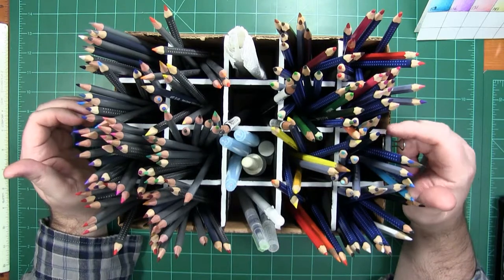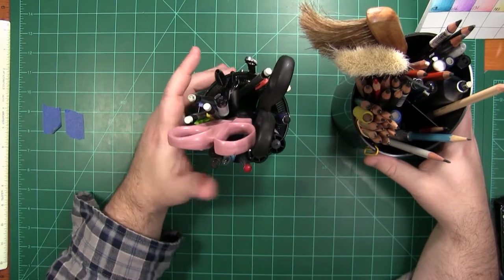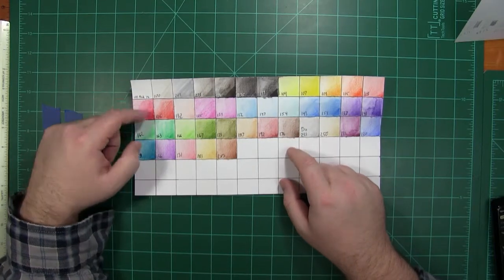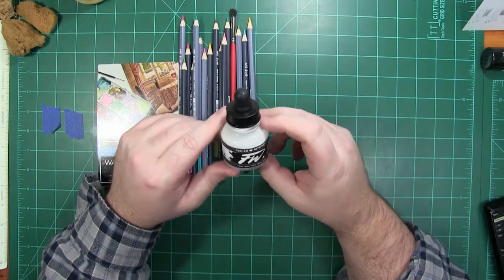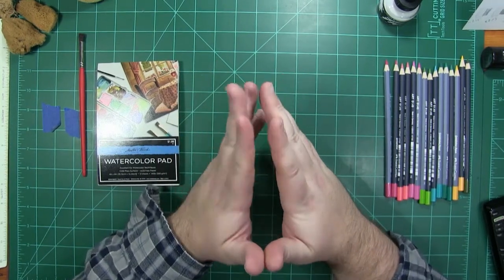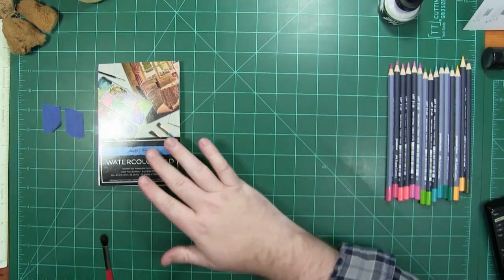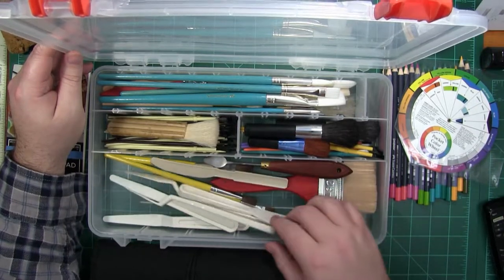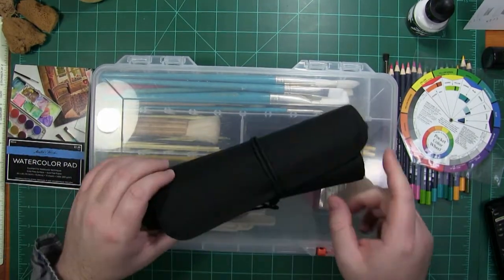Art Supply Update: 01/28/2018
New art supplies, and updated stuff as well.

Find me on the web:
Main Places: